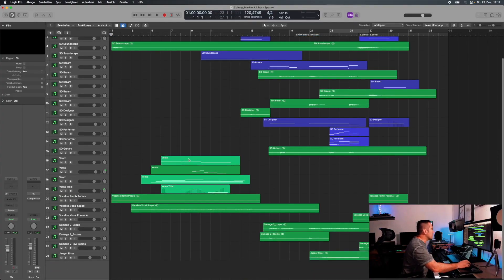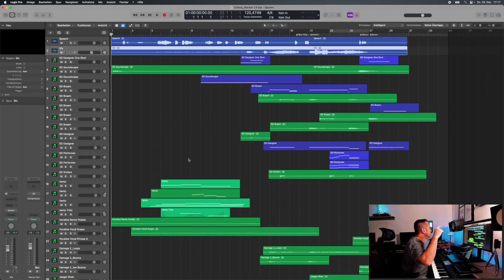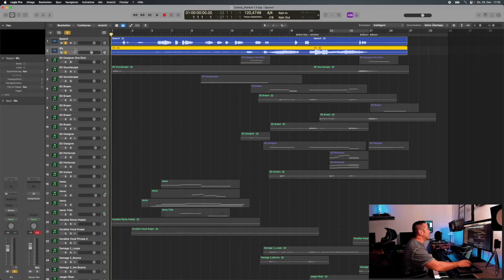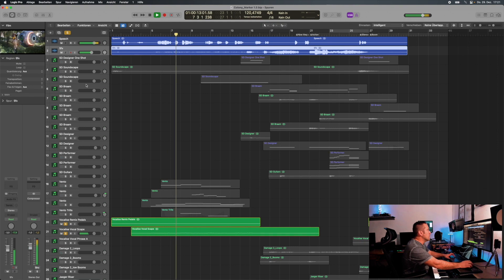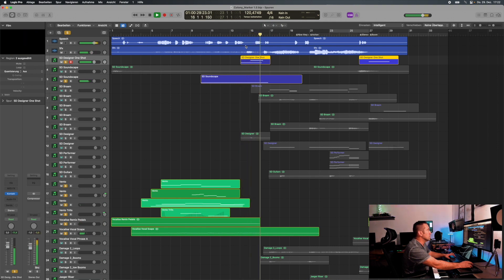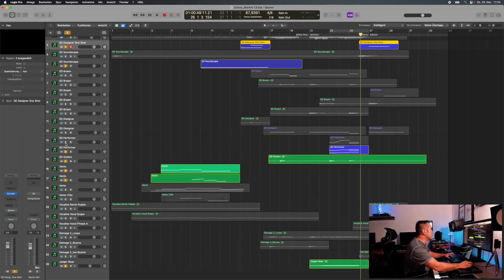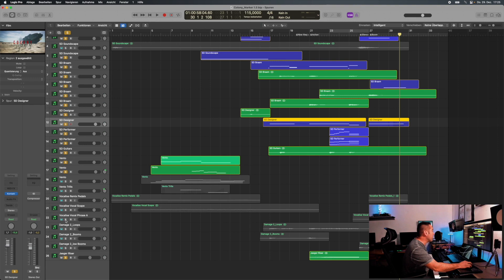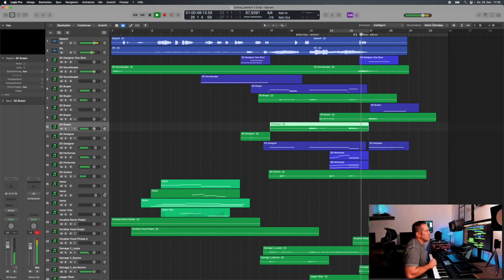Film scoring tutorial - How to underscore dialogue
Today I want to explain some tips how to underscore dialogue. If you have a scene, like in this short trailer, where there is a lot of vital dialogue telling important parts of the story you need to find a way how to accomodate dialogue in your score. In this short film scoring tutorial I explain what I did in my Colony Score which was part of the 4 composers one scene challenge organised by my friends at The Cue Tube.

PS: If you like my content mostly created in nightshift and would like to support me then a coffee would be much appreciated:

A huge THANK YOU goes out to my first Patrons:
Dave Cushing